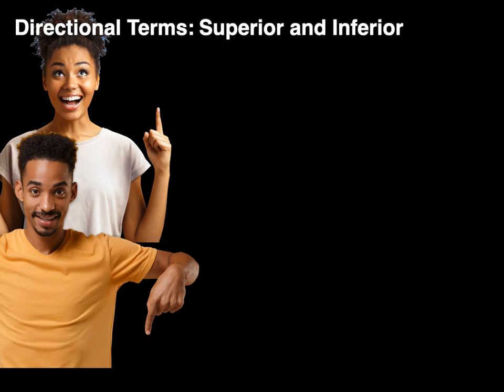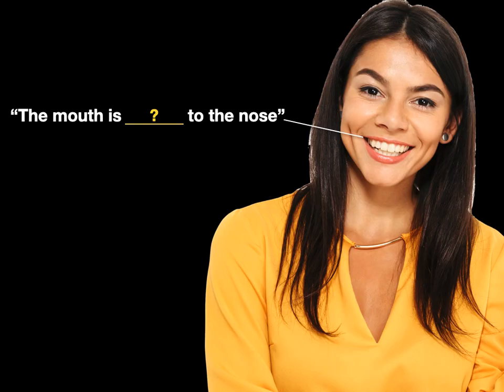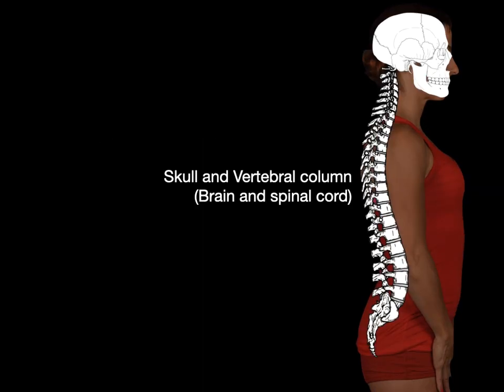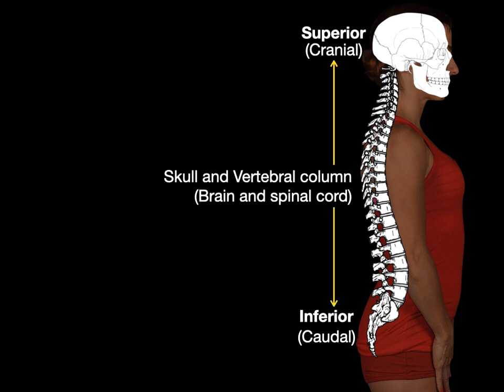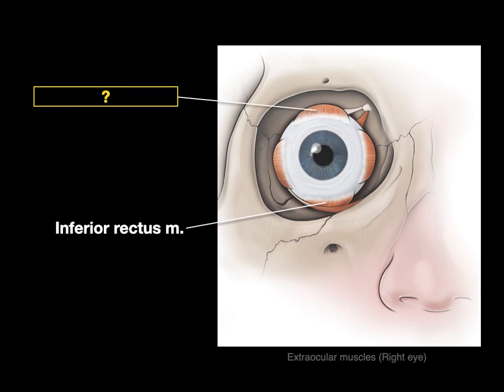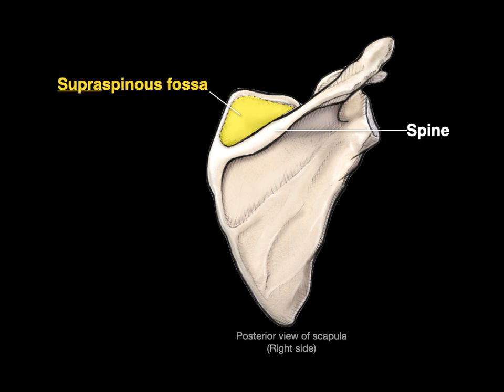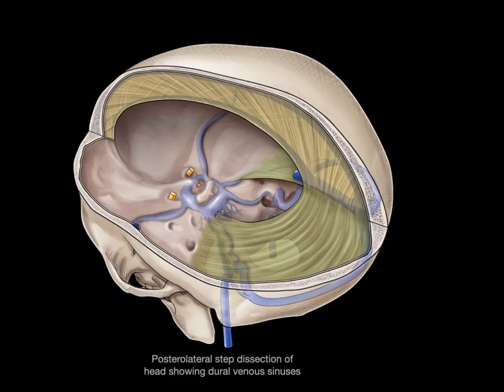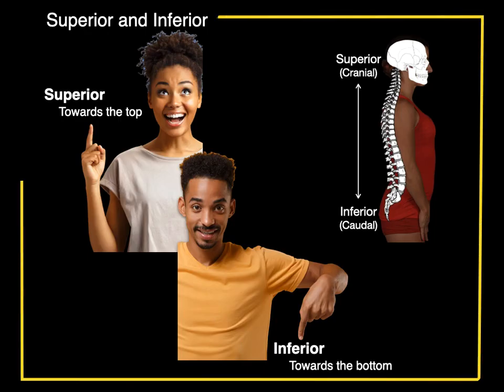Superior and Inferior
This video tutorial discusses how the terms "Superior" and "Inferior" are used in anatomy:
0:00​​​​​. Intro
0:14​​. Defining superior and inferior
0:23​​​. Practicing the terms using examples
2:20​​​​​. In-a-Nutshell
2:26​​​​​. Acknowledgements